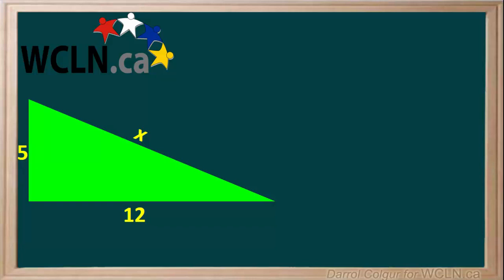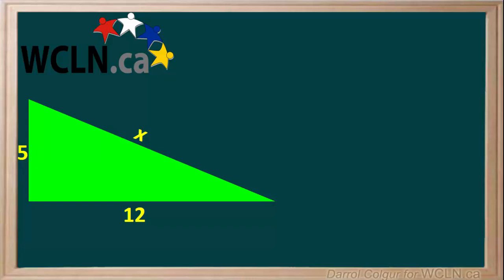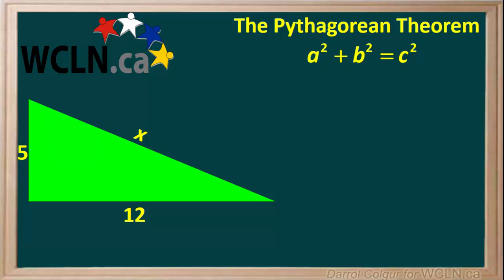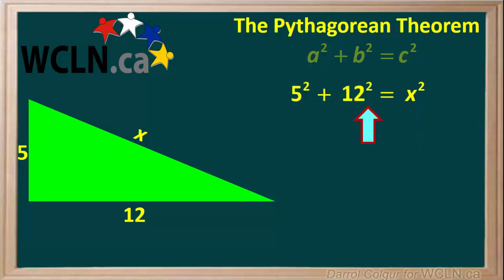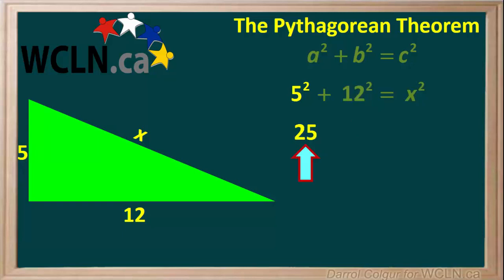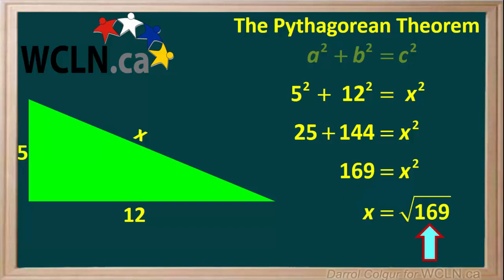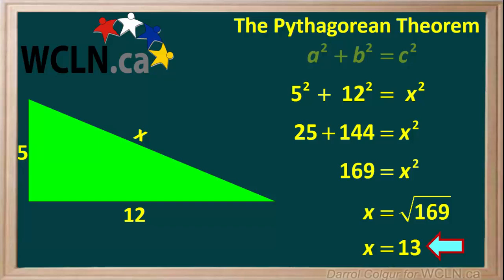WCLN - Solving Right Triangles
Solving Right Triangles